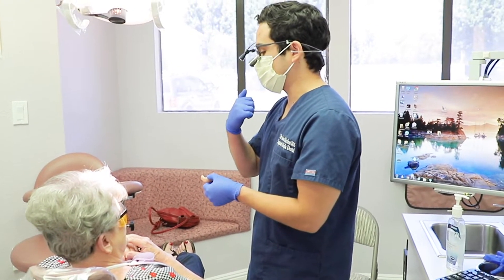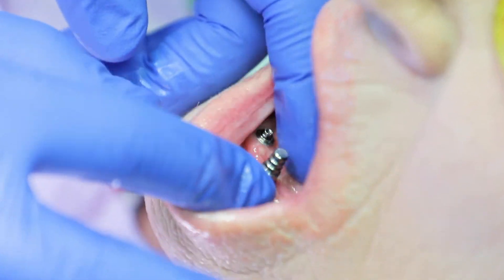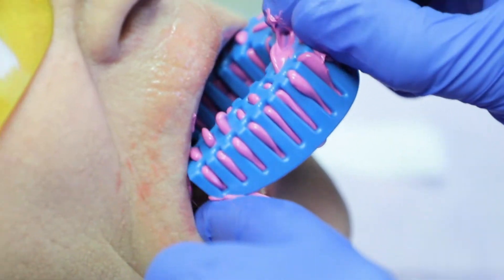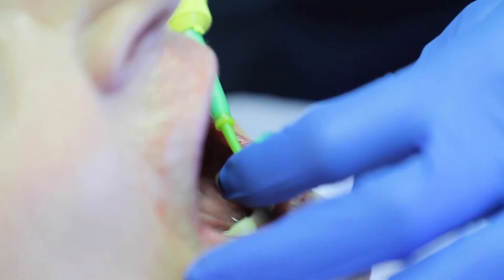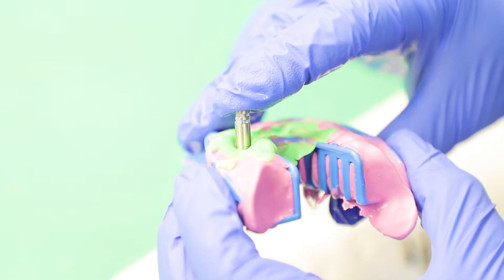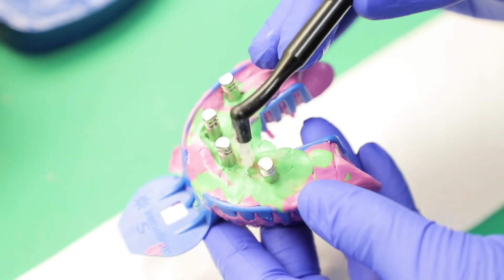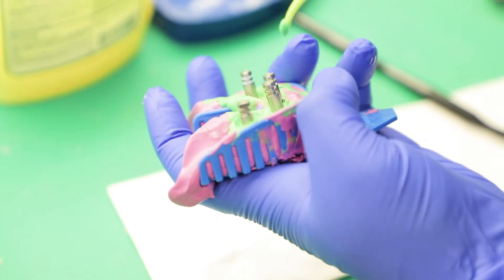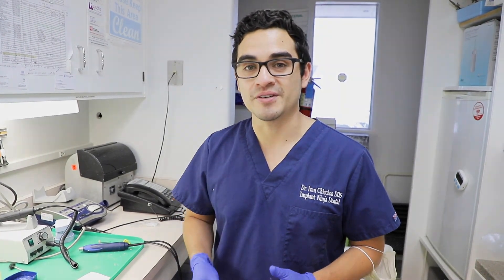All on X Prelim impressions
In this video I show you the first step in my restorative sequence, the preliminary impression.

This is my Allon4 restorative sequence:
1. preliminary impressions
2. final impressions
3. occlusal records & verify model
4. Wax try in
5. PMMA try in
6. Delivery